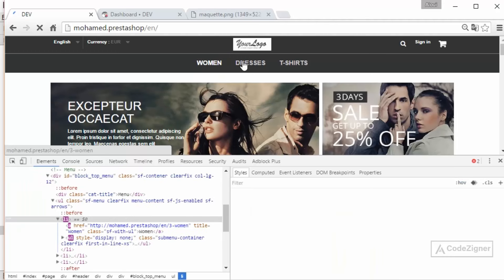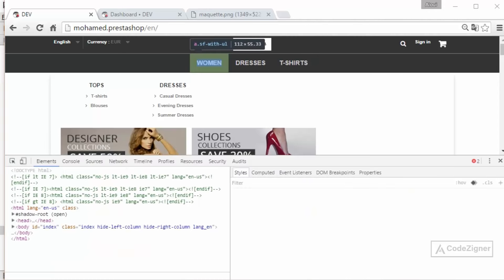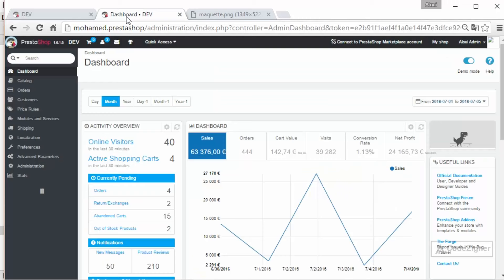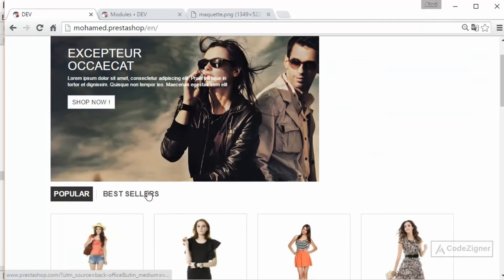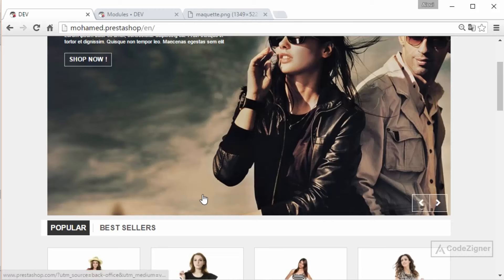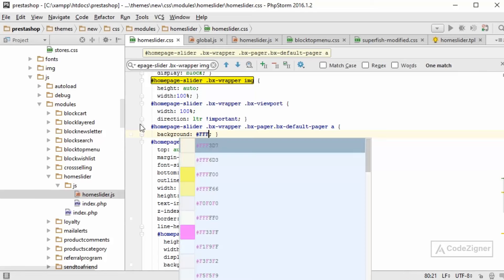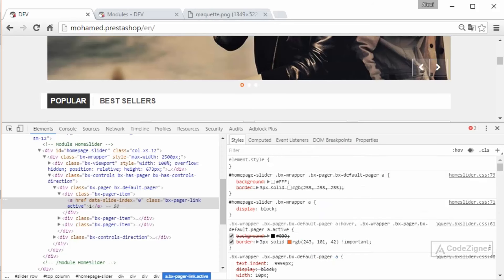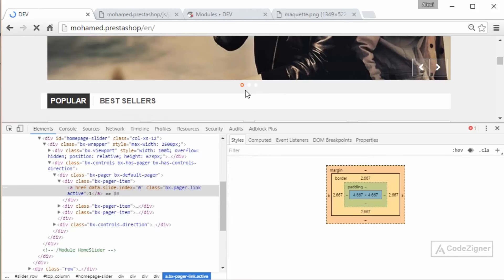Create Prestashop Theme : Top menu and Home Slider ( Part 2 ) | Check description